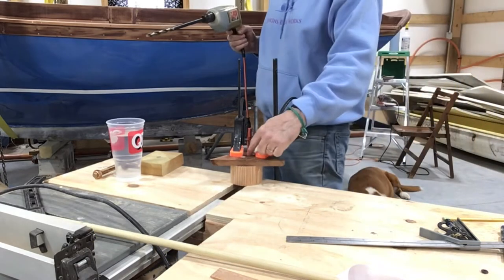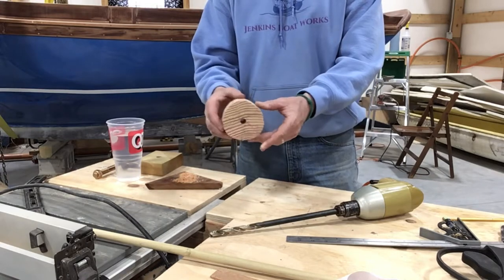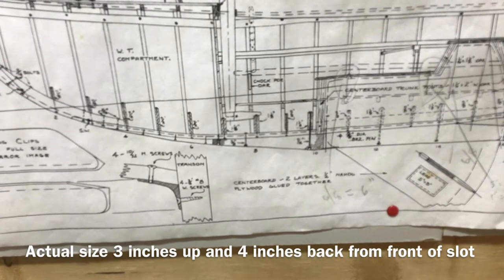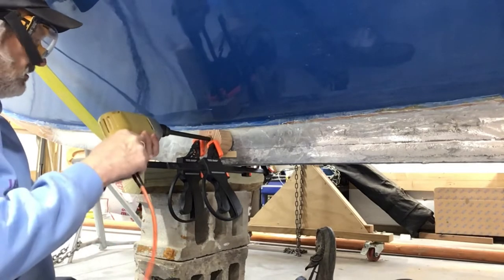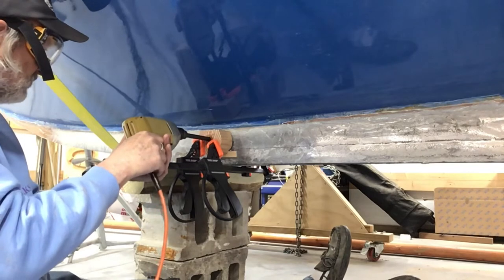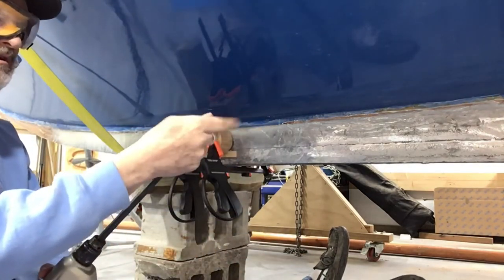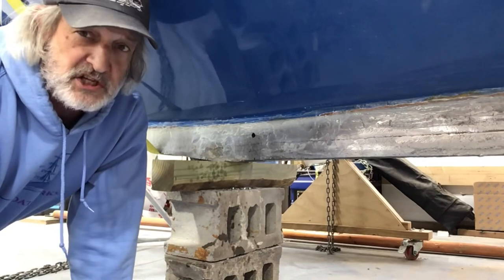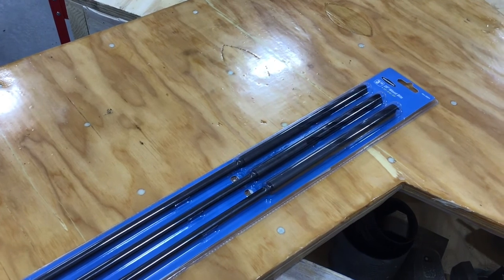Boat Building The Haven - Drilling Lead Ballast for Centerboard Pin - Episode 117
In this video episode, I drill through 6 inches of lead for the 5/8 bronze centerboard pin.